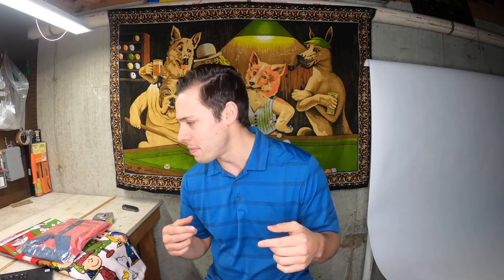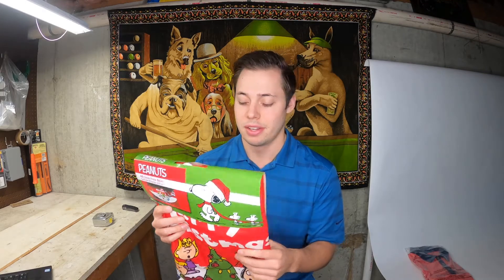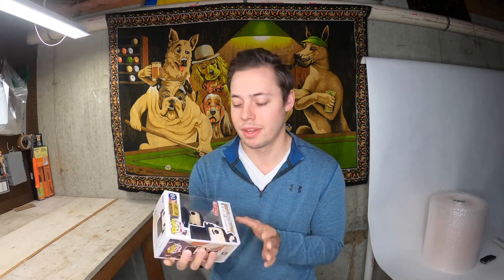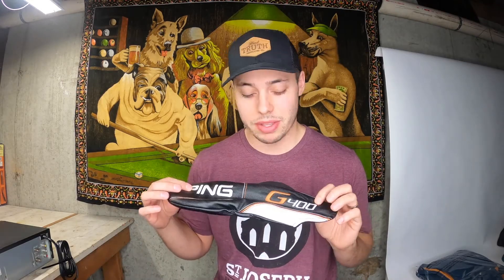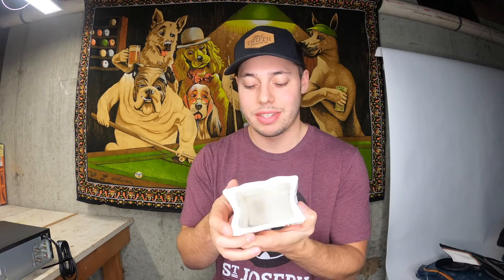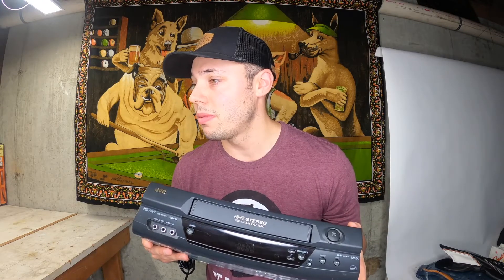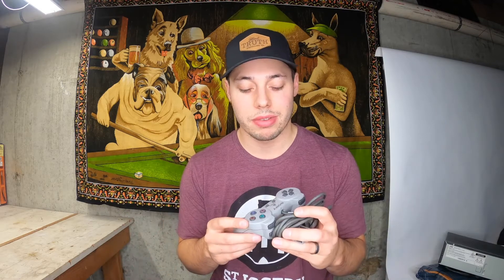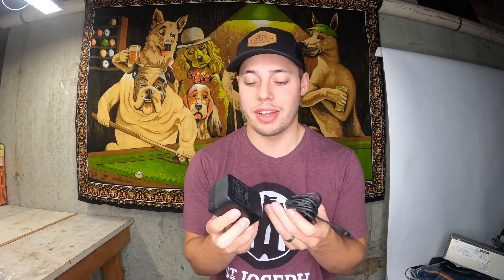Q4 Sales Begin! - December eBay Sales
Q4 and holiday sales have been picking up! Join me for another installment of what we sold on eBay.